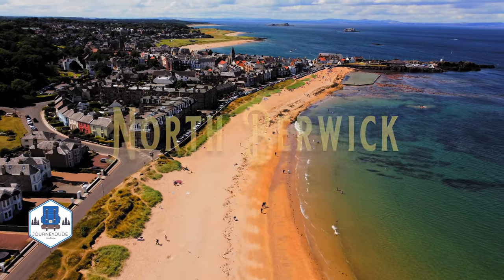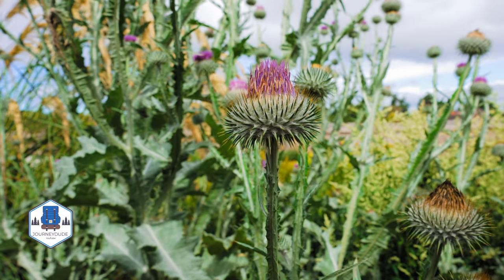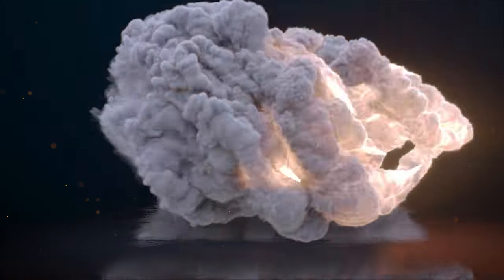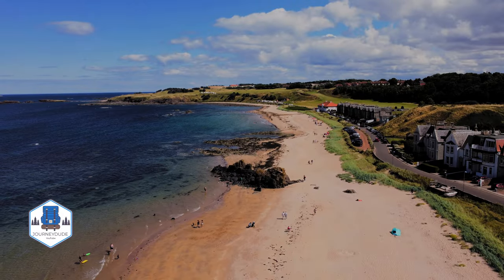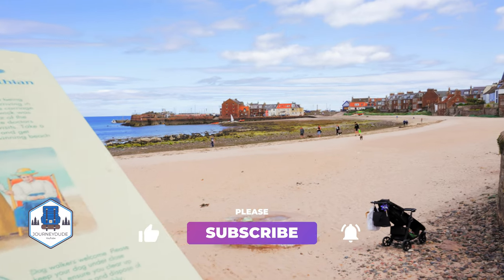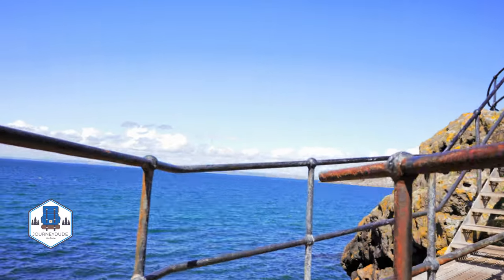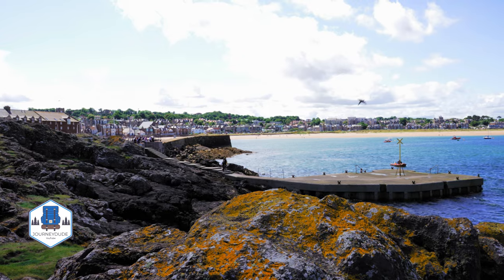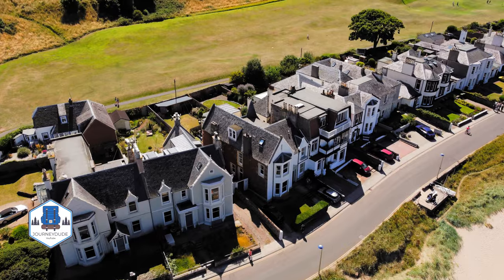North Berwick - The Best Small Town in Scotland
Hello and welcome to the beautiful seaside town of North Berwick.

North Berwick is a former royal burgh not very far from Edinburgh with direct buses and its ideal place to visit any time of the year, the area has been occupied iron age dating from 2000 years ago. In the 12 century, Duncan earl of Fife founded his influential nunnery here. This city is surrounded by two beautiful castles - Dirleton and Tantallon castle run by a historic environment of Scotland.

there has been a harbour of sorts in North Berwick from at least the 1100s and for the following 500 years, this was the location of a ferry crossing to Earlsferry, near Elie, in Fife. A steady stream of pilgrims to St Andrew's took advantage of a crossing that dramatically shortened their journey. Today, North Berwick's harbour is home to the East Lothian Yacht Club, based in one of the converted warehouses that do so much to add character to the harbour area. The superb Scottish Seabird Centre is located in a beautifully designed building just around the corner to the east. This offers a range of activities focused mainly on the bird life

Several of the Islands in the Firth of Forth are near the town and visible best from the end of the old pier. They are Fidra, The Lamb, Craigleith, and Bass Rock; the latter hosts a thriving colony of birds, including puffins, gannets, and other seabirds. Dominating from the south is North Berwick Law, a conical hill which rises from the surrounding relatively flat landscape. North Berwick Law overlooks the beautiful town and stands at 187 m above sea level. North Berwick Law is relatively easy to climb and on the summit, you’ll find some ruins and ancient lookouts from the Napoleonic Wars.

I hope you enjoyed my video, and if I earn your subscription today thank you